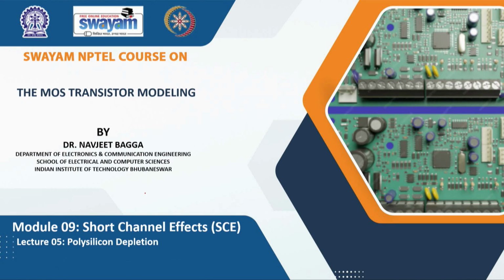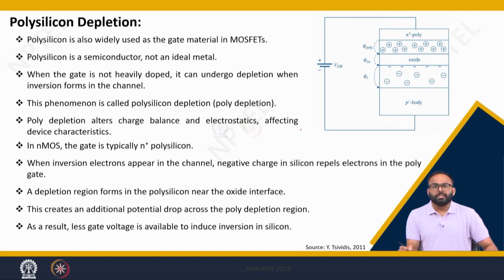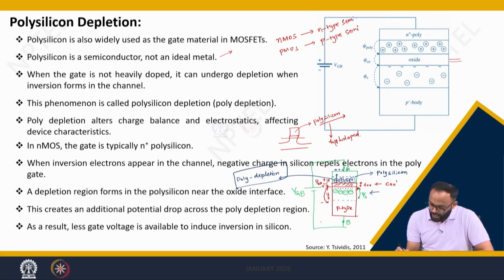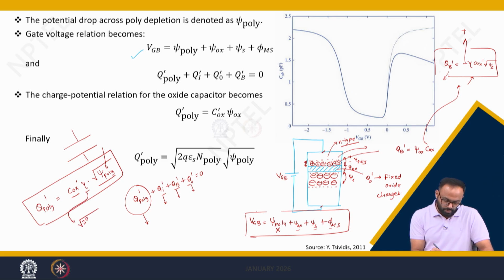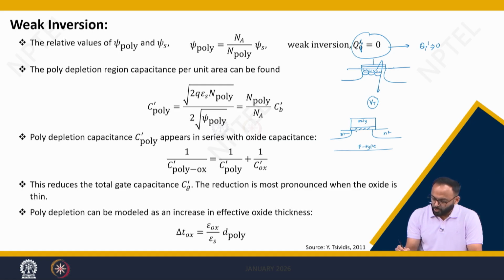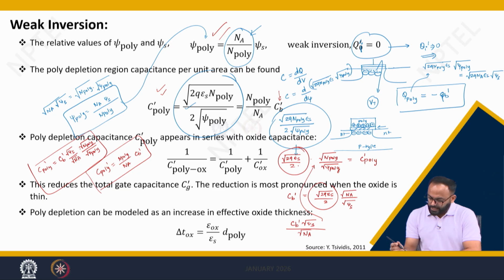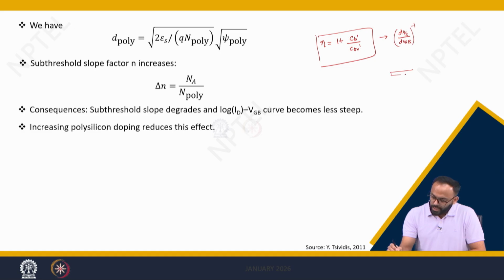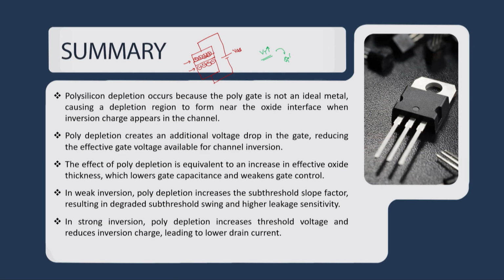Lecture -45 : Polysilicon Depletion |The MOS Transistor Modeling | Prof. Navjeet Bagga